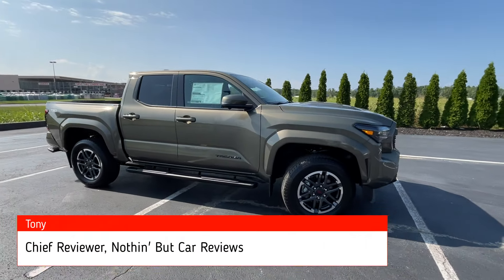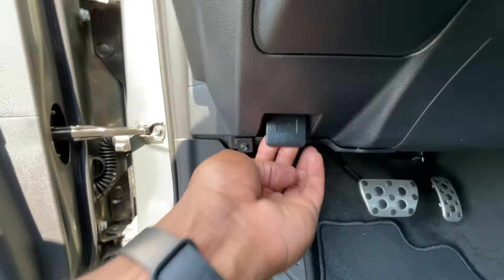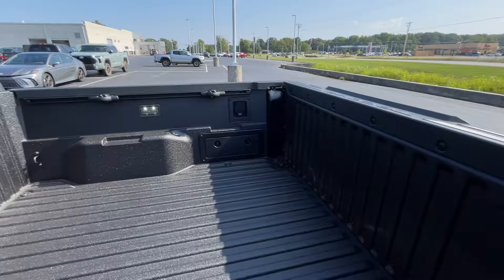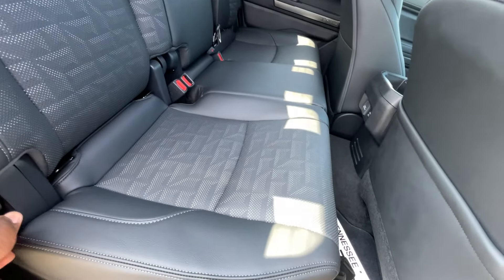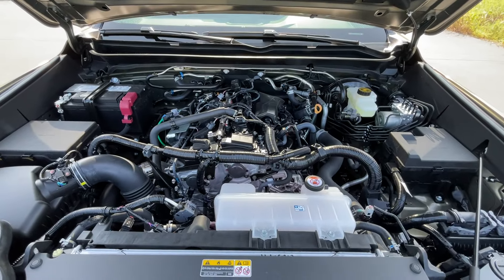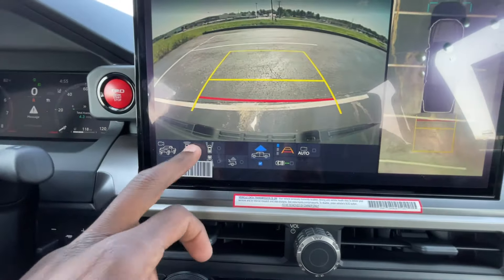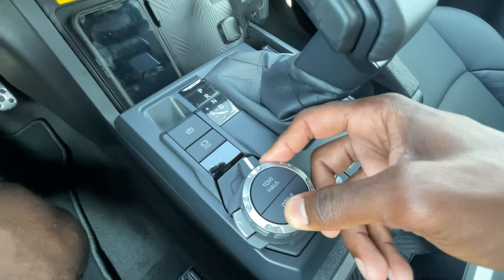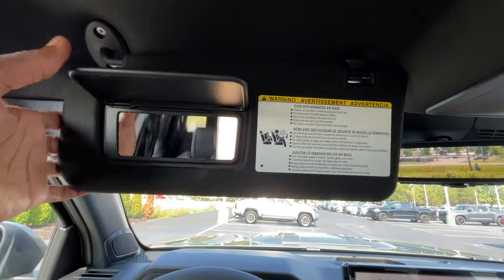2024 Toyota Tacoma Sport TRD Premium Walkaround (Features, Interior, Exterior)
**THESE VIDEOS ARE NOT MEANT TO BE TAKEN SERIOUSLY AND ARE USED FOR SATIRICAL AND/OR INFORMATIONAL USE ONLY!  WE RECOMMEND THAT ALL TOPICS AND STATEMENTS BE RESEARCHED TO MAKE A CORRECT/INFORMED CONCLUSION!